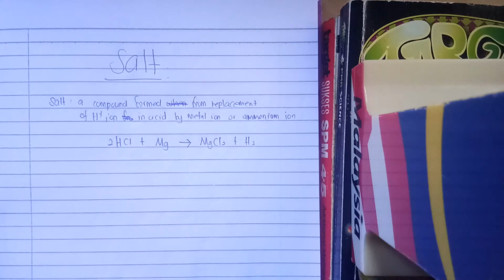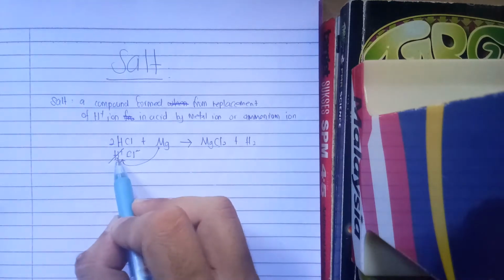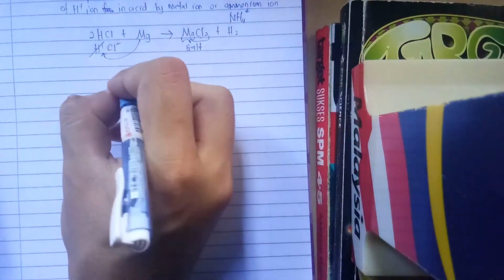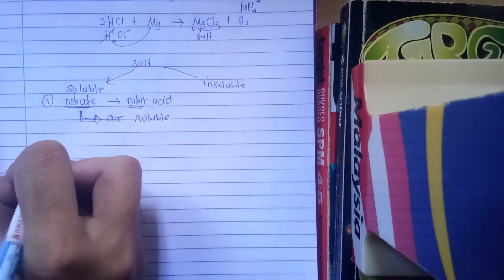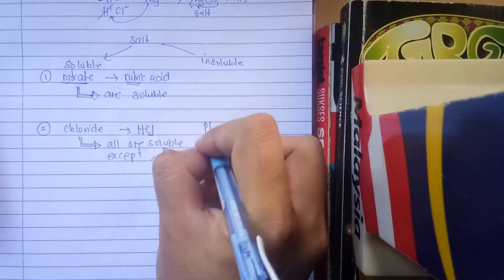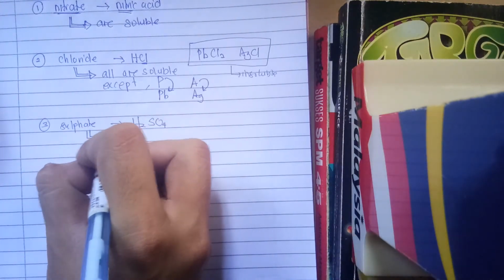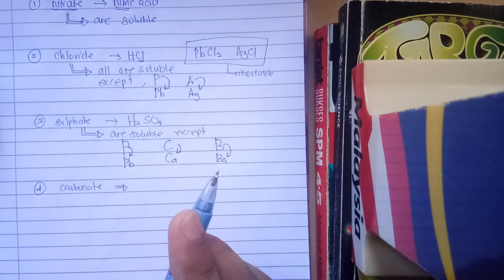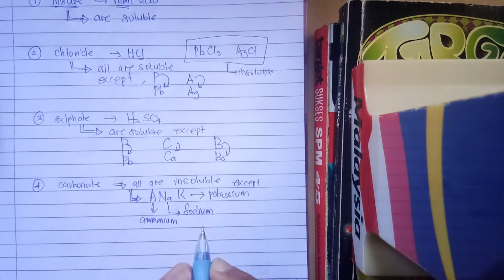CHAPTER 5: SALTS PART 1 (TYPE OF SALTS)